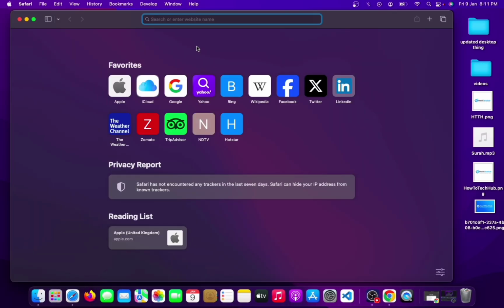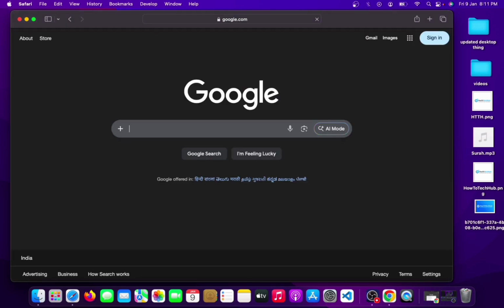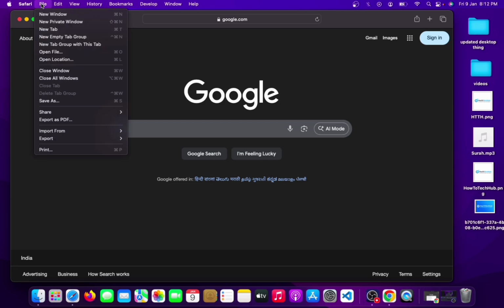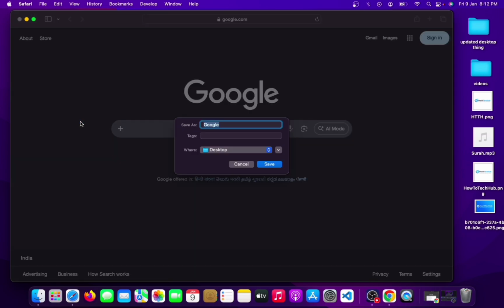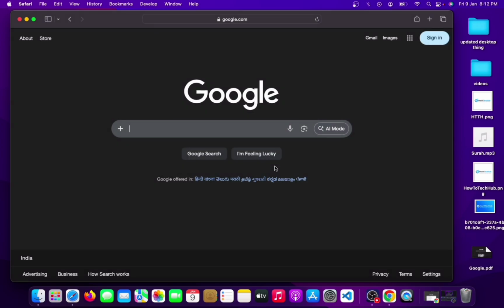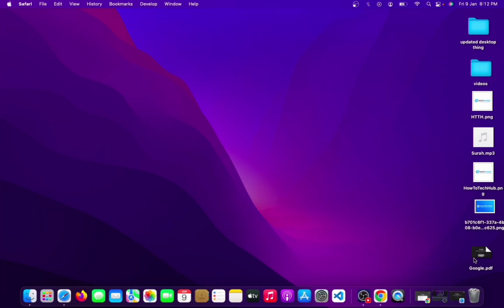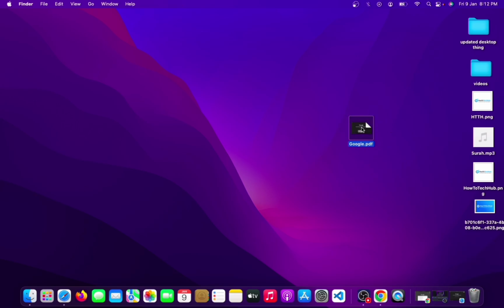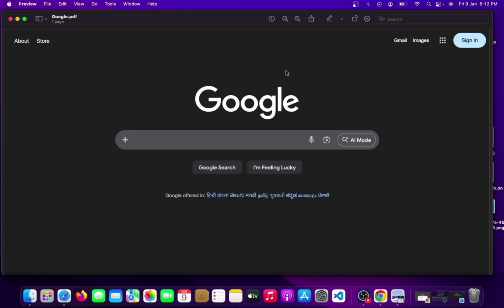How To Save a Webpage as a pdf on Mac | Convert ANY Webpage to PDF on Mac (Quick & Simple)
Want to know the fastest way to save a webpage as a PDF on your Mac? This essential Mac tutorial from HowToTechHub guides you through the simple, reliable steps to convert any webpage to a high-quality PDF document directly within macOS.

Whether you need to archive an important article for offline reading, keep a record of a receipt, or capture a complex web resource, this video demonstrates the most reliable, no-software method. We focus on utilizing the built-in "Print" function on your Mac, which acts as a powerful PDF converter Mac users often overlook. This technique works perfectly in all major browsers, including Safari and Chrome, making it a universal Mac tip for improving your productivity.

In this guide, you will learn:

The quick keyboard shortcut to access the Save as PDF function.
How to adjust print settings for a cleaner PDF output (to avoid cutting off content).
A simple troubleshooting trick if your page formatting looks incorrect.
This is a must-watch for anyone looking for Mac tips and tricks to manage digital documents better!

0:00 - Introduction & Why Save as PDF
0:30 - Method 1: Using the Print Dialog (The Standard Way)
1:45 - Troubleshooting Common Issues
2:30 - Alternative Method for Complex Pages
3:15 - Final Tips & Conclusion